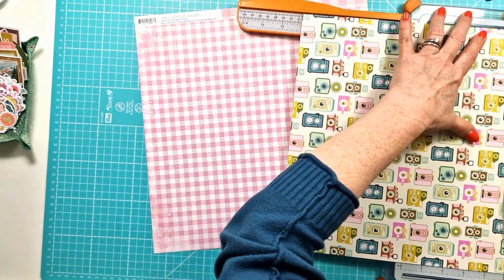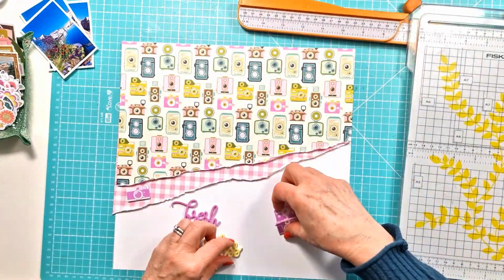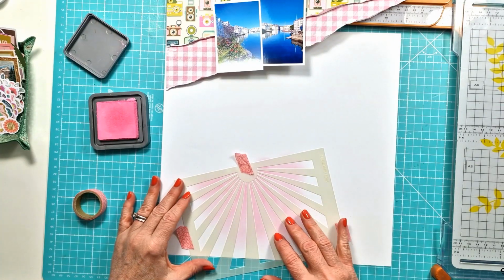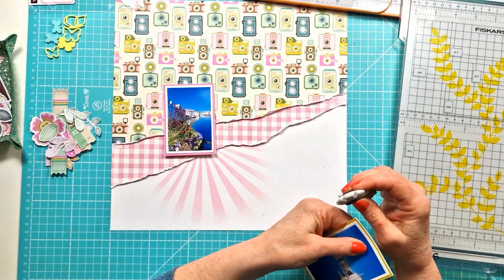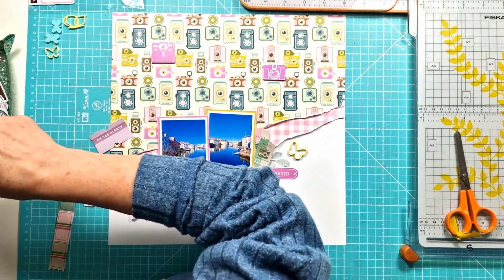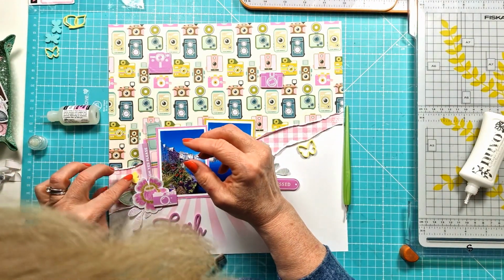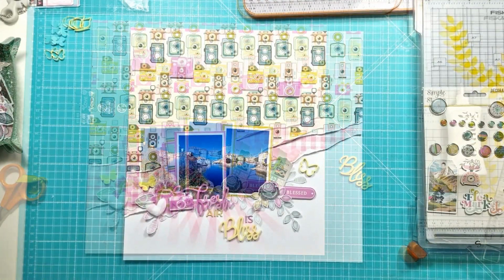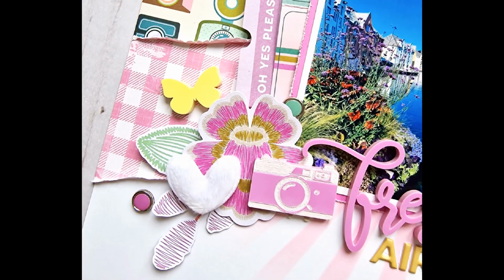Fresh Air | Kirei Baldwin | Bramble Fox | Scrapbook process video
Hi everyone! I’m sharing my latest layout for Bramble Fox and I’m using the pretty May Fox Box! I’ve used the three pink cameras and the pink ‘fresh’ and lemon ‘Bliss’ word Perspextives. I’ve also used a few of the lemon butterflies from the Flutterby Pastel set and added some stencilling detail using the Fox Cut #017 starburst stencil with Distress Oxide Kitsch Flamingo. I’ve used a couple of photos from the Disney Cruise I went on last year to the Norwegian fjords, this was Alesund harbour which was so pretty! The Simple Stories Flea Market collection was just perfect with the Perspextives and my photos!

Pop on over to the shop to see lots more fab products and new releases:

Kirei x